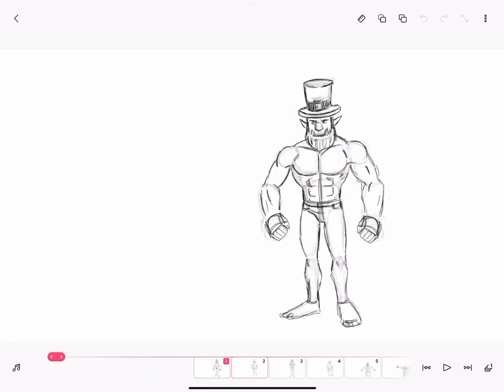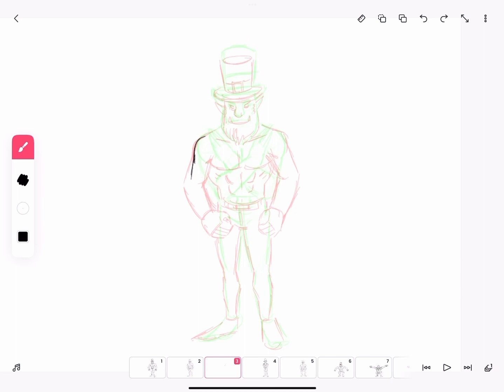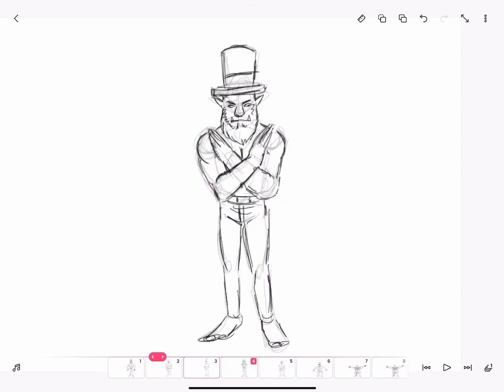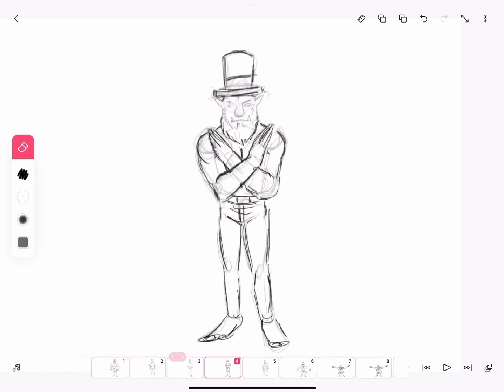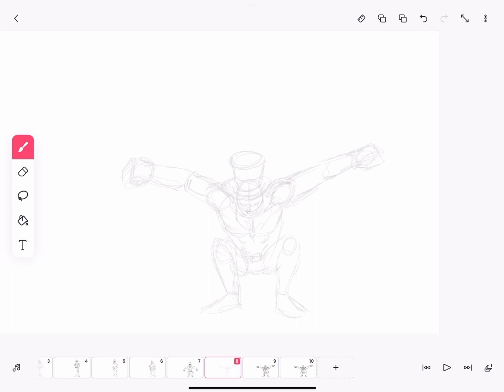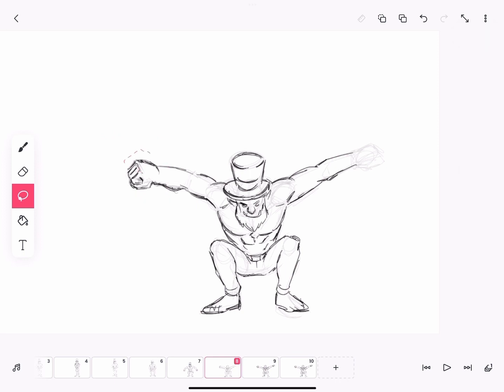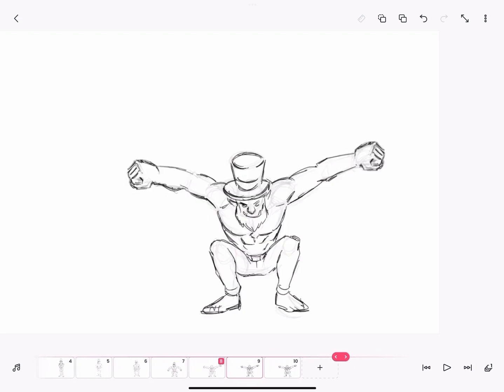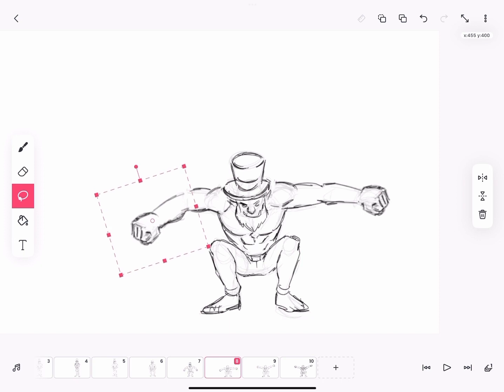Animate with FlipaClip! Simple INBETWEEN Method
A demo I made of me explaining how to make simple inbetween drawings in animation!